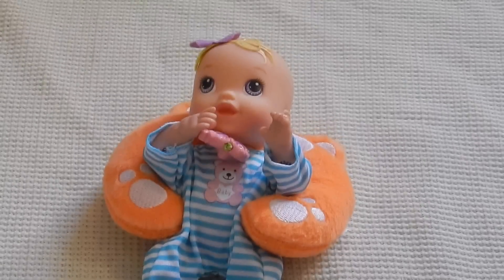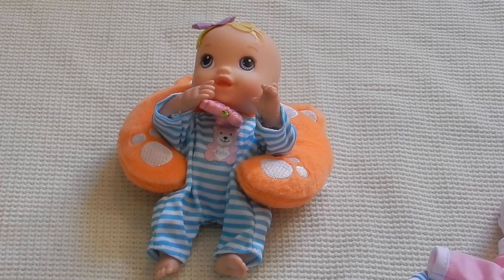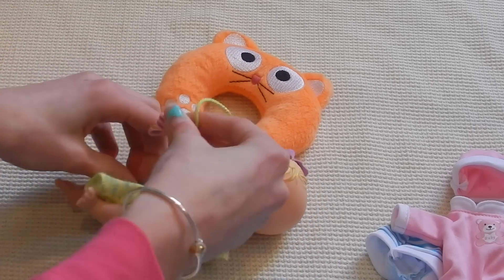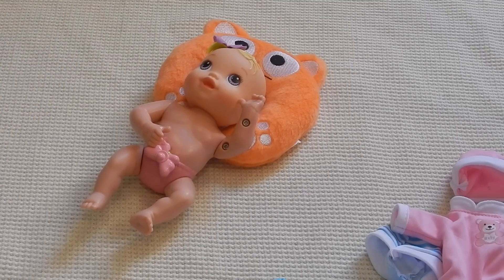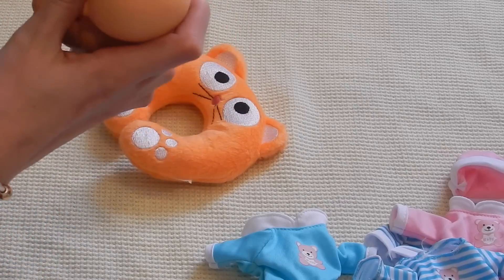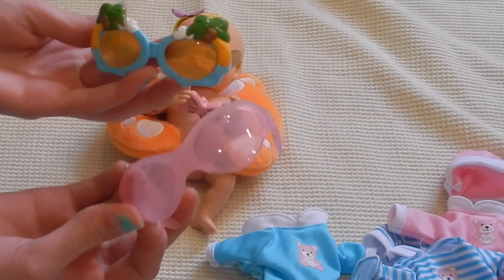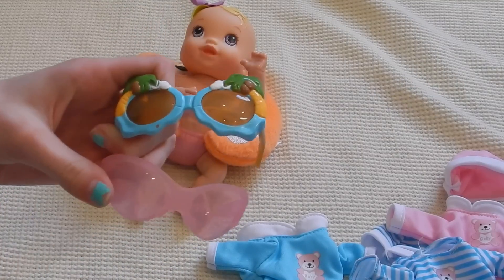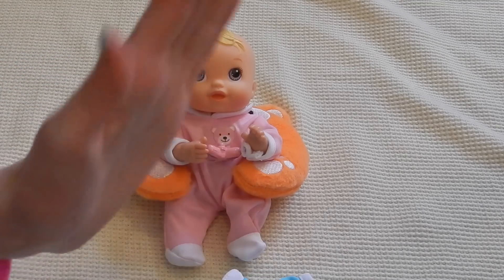Baby Alive Violet Tries On Crib Life Clothes